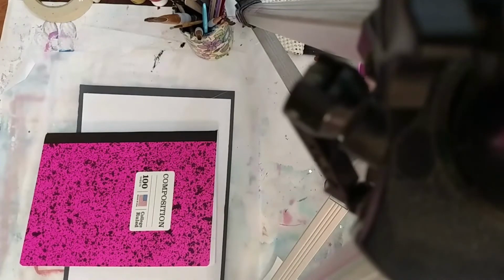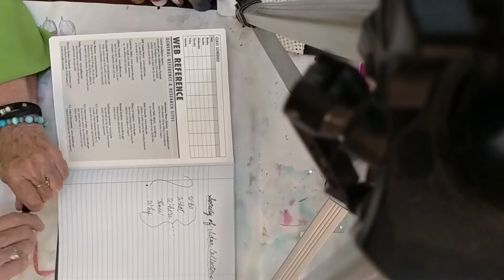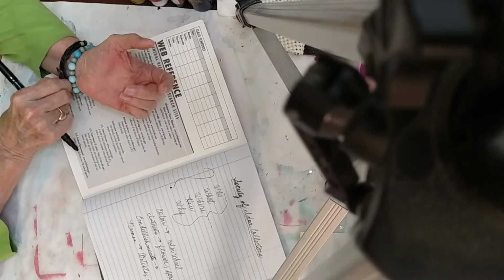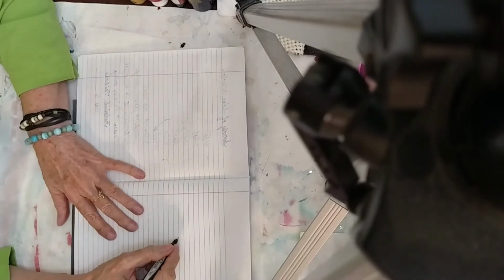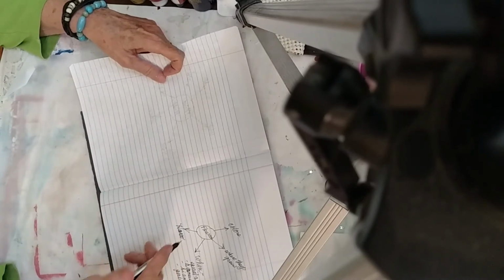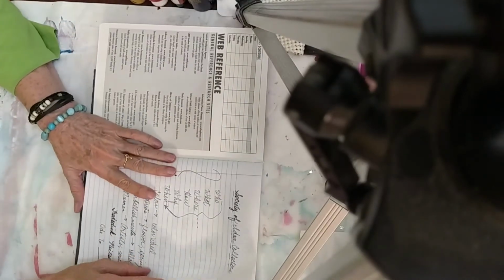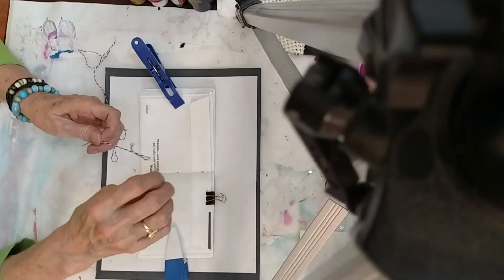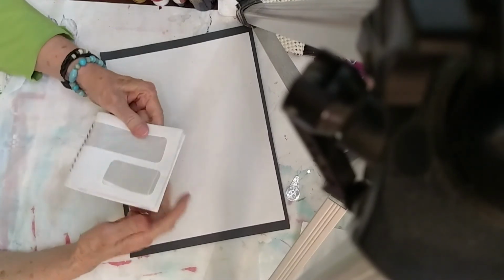#100 Things Challenge - #18 - Sewing a Journal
Danceswithpitbulls